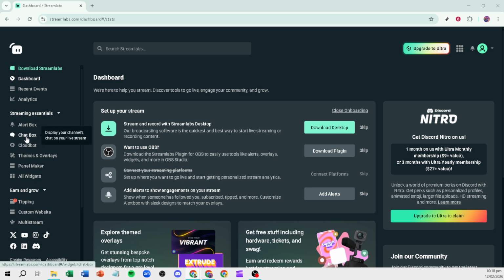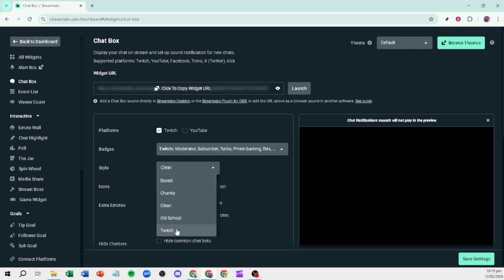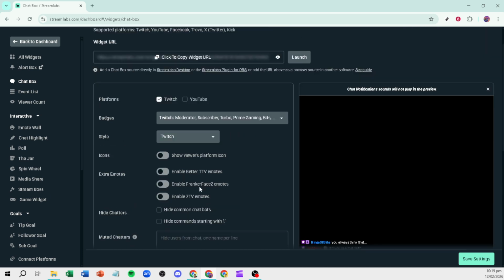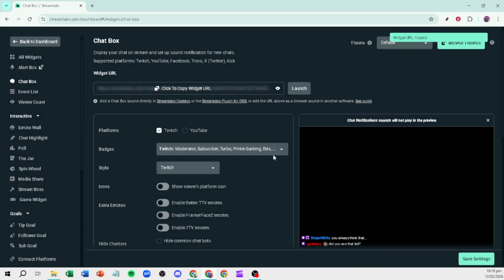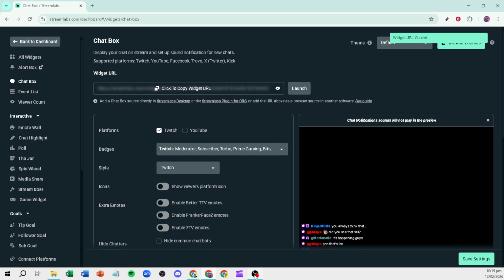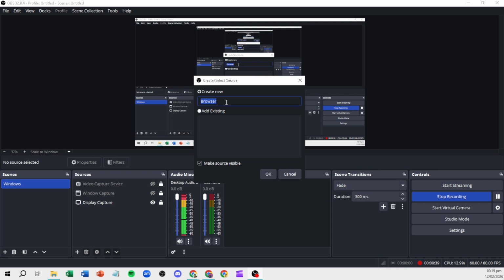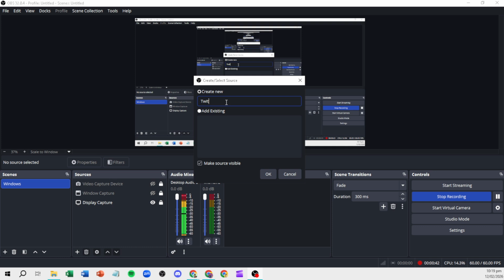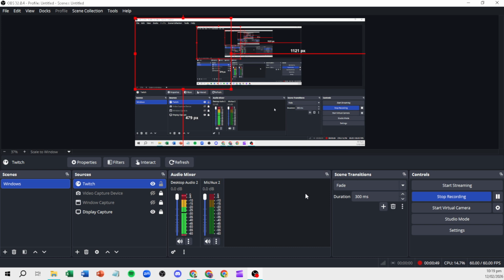How to Read Twitch Chat In-Game in OBS Studio, Streamlabs [2026 Guide]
In today's video we cover: OBS Studio, read Twitch chat in game, Twitch chat overlay OBS, Streamlabs chat overlay, how to see Twitch chat while gaming, OBS Studio tutorial 2026, Streamlabs tutorial, Twitch chat dock OBS, in game Twitch chat guide, OBS stream overlay setup, Twitch streaming tips, OBS Studio for streamers, Streamlabs OBS setup, Twitch chat widget, how to stream on Twitch, OBS Studio overlay tutorial, stream chat on screen, Twitch chat transparency overlay, obs tutorial, obs studio guide, streamlabs guide, obs stuidio, Twitch chat OBS, in game stream chat overlay